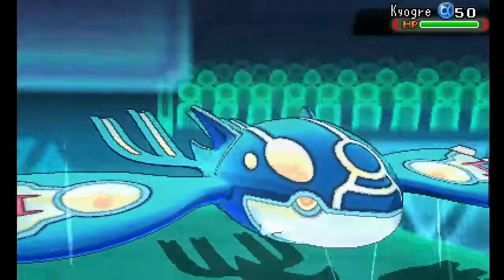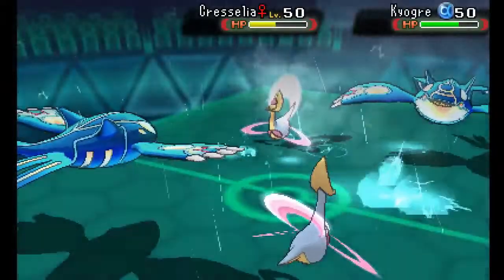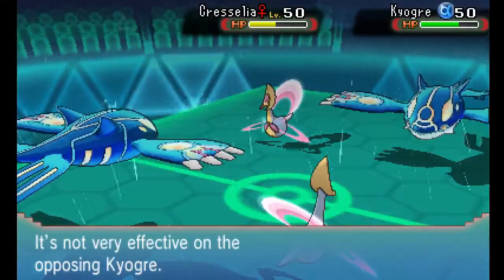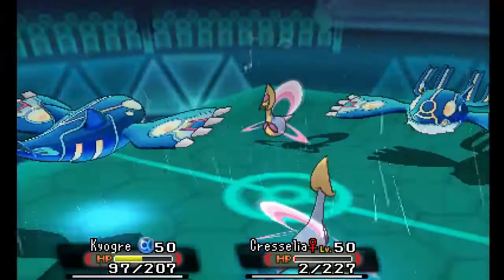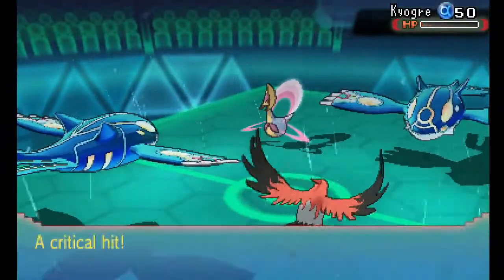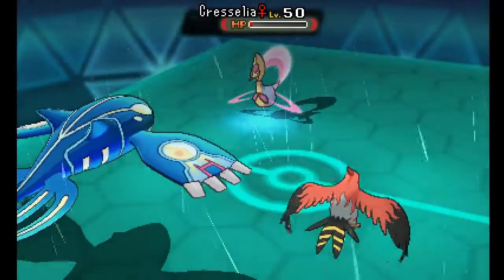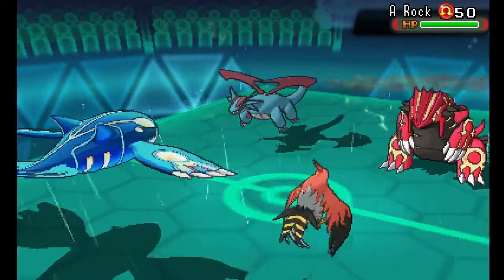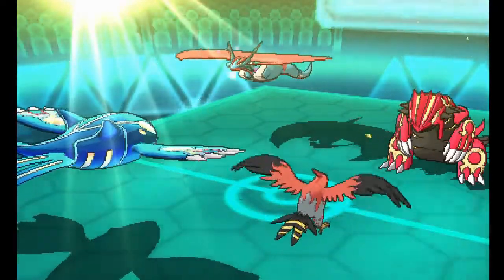VGC 2016 Arizona Premier Challenge #1 | Round 2 VS Vivix (Johnathan S.)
For the second round, my opponent is actually my brother John, also known as Vivix ingame. We ended up using the same exact team for the premier challenge, so we were left to duke it out in an almost 1:1 mirror match.

My team: Salamence/Cresselia/Kyogre/Groudon/Scizor/Talonflame

Opponent's Team: Salamence/Cresselia/Kyogre/Groudon/Scizor/Talonflame

Have a suggestion for a pokemon or team for me use? Leave it in the comments below!